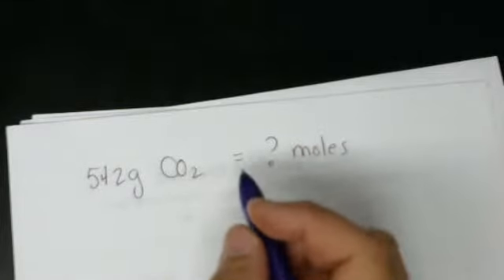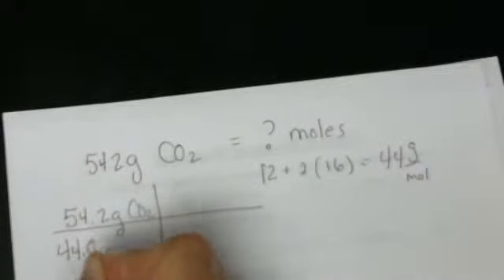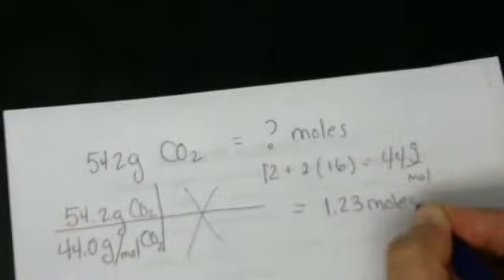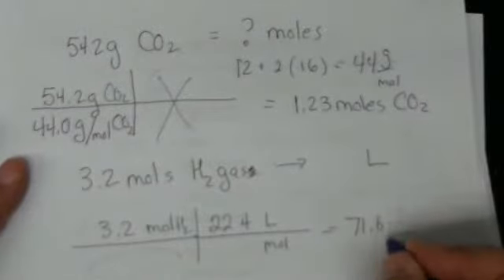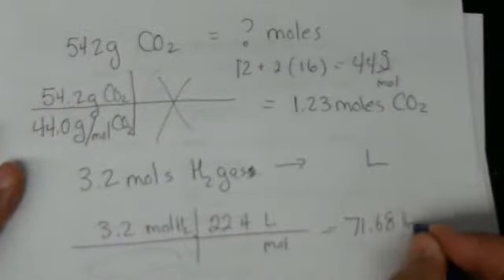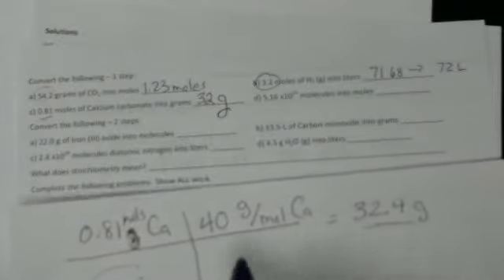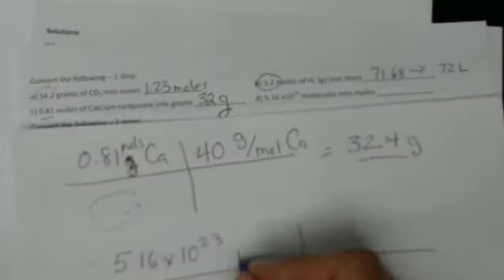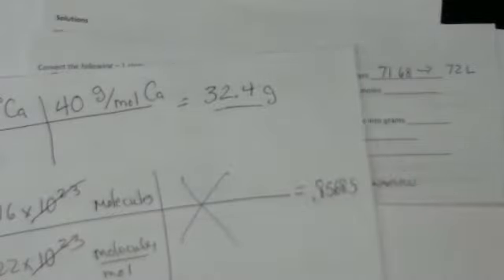SOL Review pg 14a